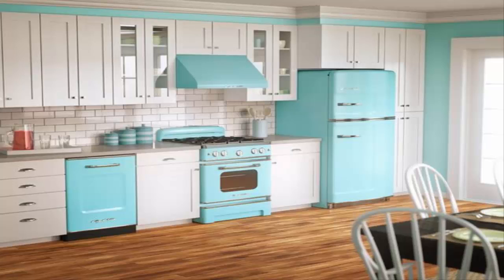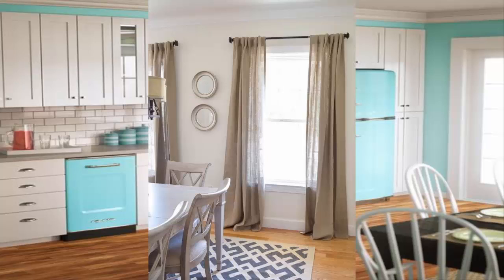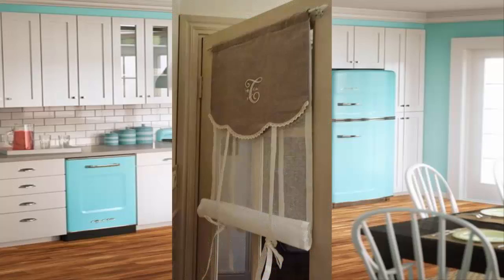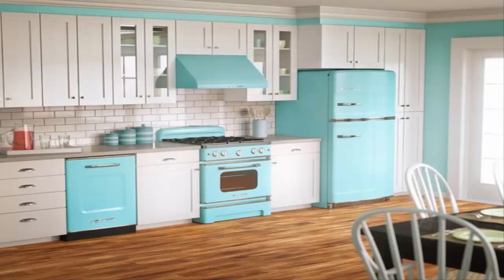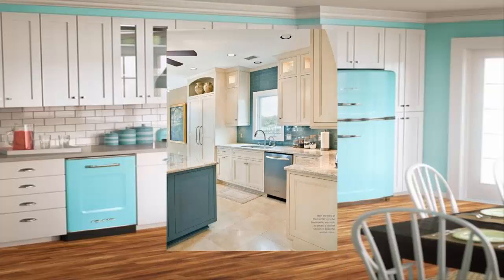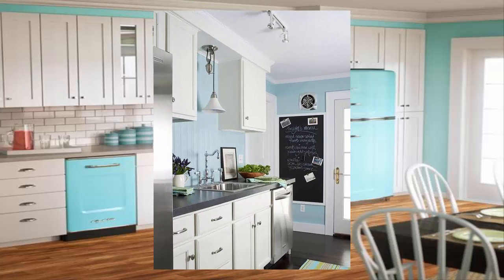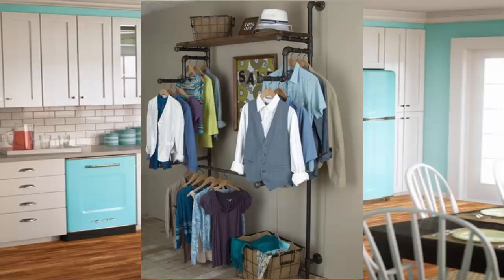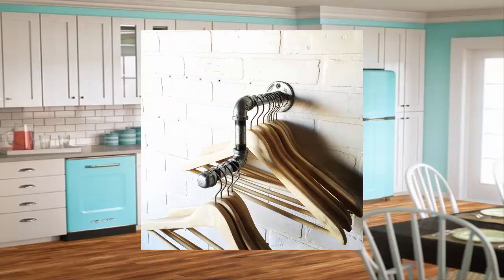[Home Decor] 5 Small Home Organization Tricks to Maximize Space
Enjoy this until finished because you are to learn effective way how to optimize almost every space under your house's roof.